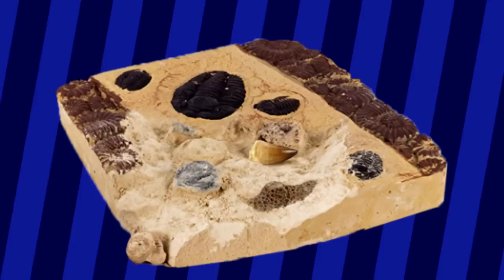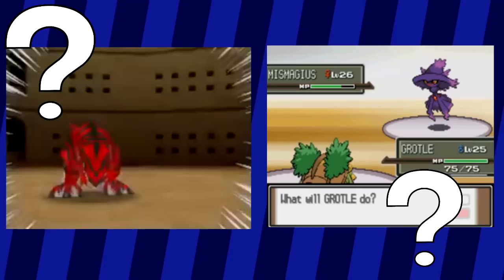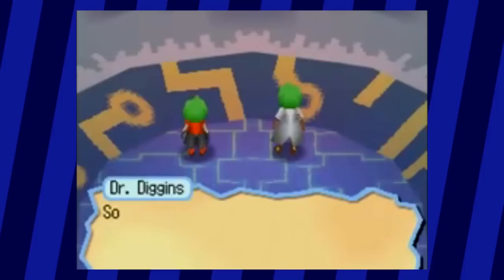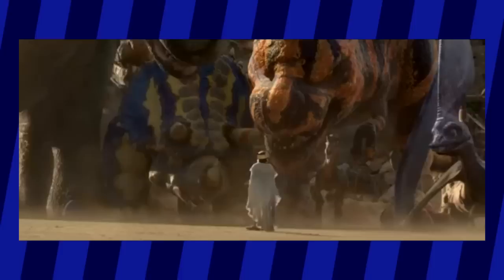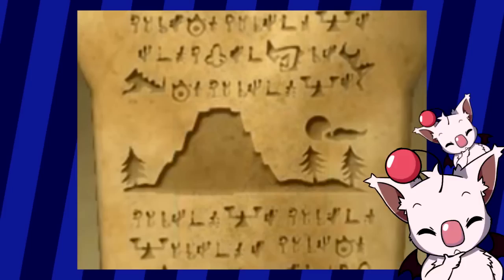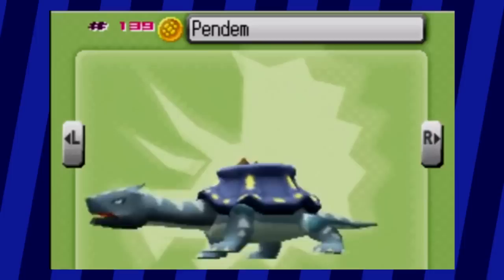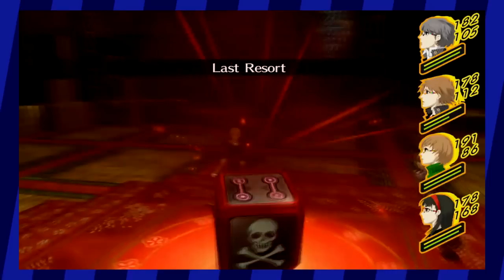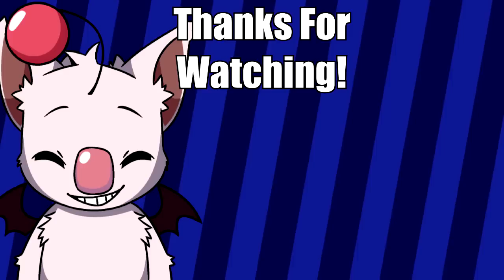The Downfall of Fossil Fighters: One of The Best DS Games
As one of the best games to come out on the Nintendo DS, let's talk about Fossil Fighters and how the series would meet its end.

Cool thing of the day: Persona 4 Golden